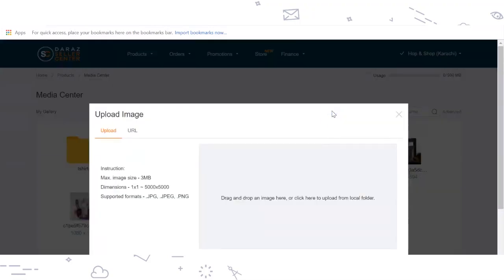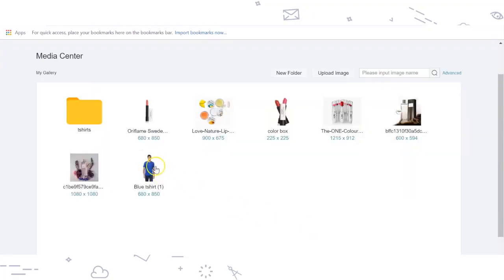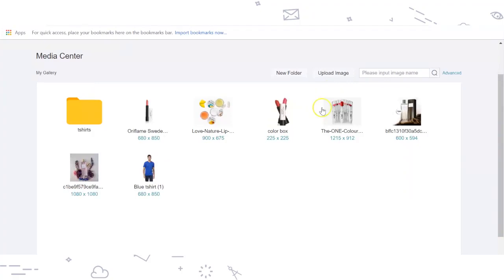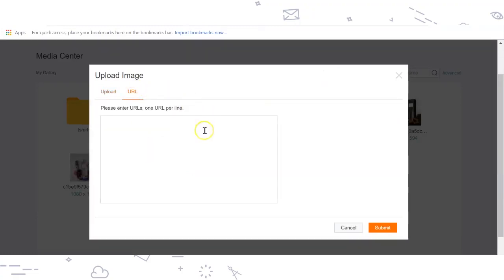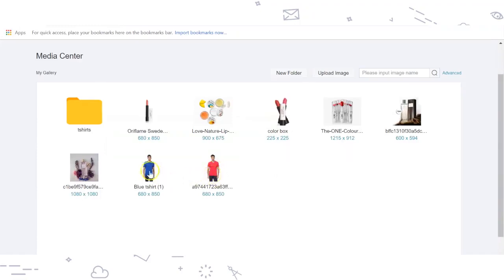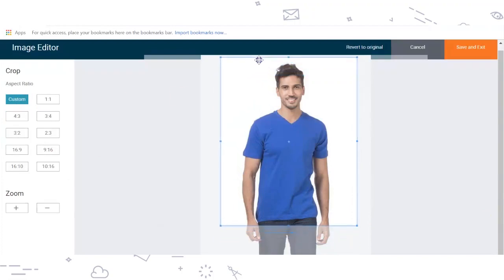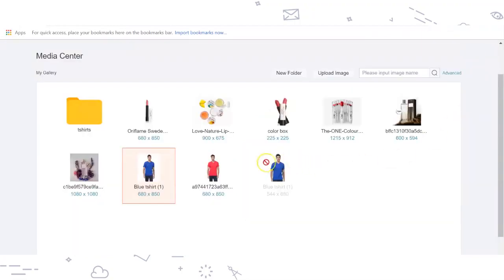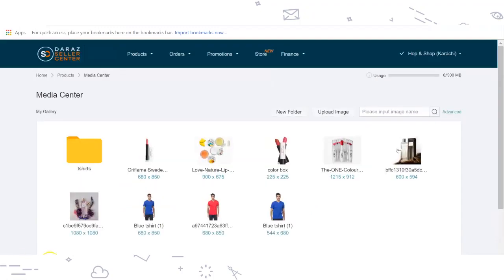Guide to using Media Center | What is Media Center? | How to use Media Center?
Worried about uploading multiple product images? Media Center can ease your trouble! Using this feature, you can upload and save product images in one go, make simple edits, and then add images to your listings directly from Media Center. Let's see how it works!
What you will learn:

* What is Media Center?
* How to use Media Center?
* Additional Features
* Uploading products using Media Center